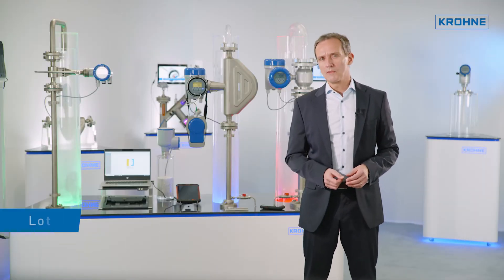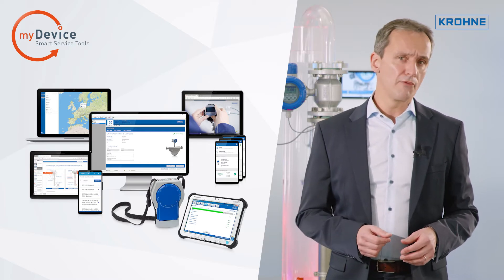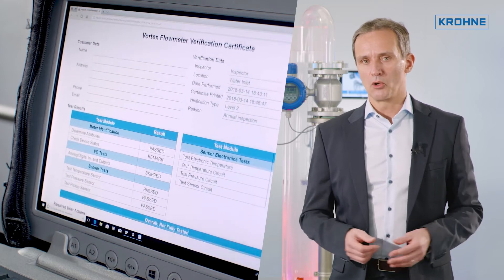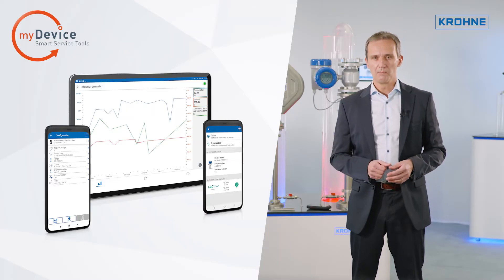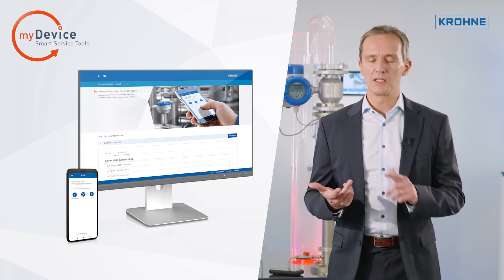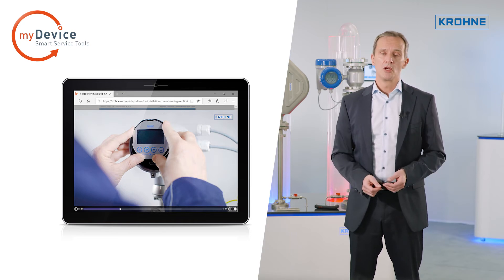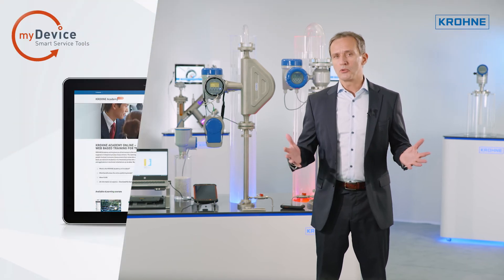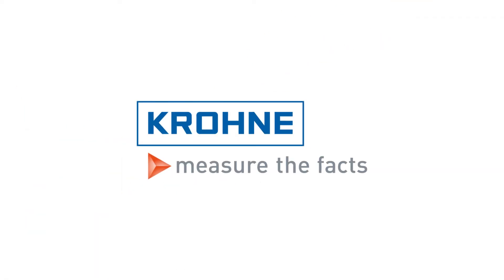myDevice | KROHNE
In process automation, service is particularly important for reliable plant operation. In addition to all classic services, KROHNE offers myDevice, a portfolio of service tools designed to support you throughout the entire life cycle of your field devices.

This begins with the commissioning of the field devices, device verification in its own installed state, and the monitoring of parameters and online values. In addition to the asset management functionalities, comprehensive online training modules are also available, which explain all the tools provided in detail.

We would now like to briefly introduce a selection of these tools:  The OPTICHECK family is a set of tools designed to facilitate your commissioning and especially the verification of field devices.
The OPTICHECK Master was developed for the highest possible verification depth of field devices in installed condition. The OPTICHECK Master is connected directly to the field device and allows not only detailed verification but also, for example, partial test checks for safety-related applications in accordance with IEC 61508.

An OPTICECK DTM is available for simpler verification and monitoring tasks. The OPTICHECK DTM can be started like any other DTM in any FDT frame application, thus enabling convenient use directly from the control room.

With the OPTICKECK Mobile, all device parameters and device tests can be easily accessed via Bluetooth. Since this works wirelessly up to a distance of 20 meters, even devices that are difficult to access can be reached easily.

In addition, there is also the option of using the OPTICHECK Remote to access measured values in a cloud, which are transmitted from the measuring device via mobile radio. This makes sense especially for remote measuring points, such as in water distribution networks.

With KROHNE's Product Information Center, or PICK for short, all device-relevant data such as manuals, device certificates, calibration certificates and approvals are made available on a serial number basis.
To obtain the data, either the serial number of the device is entered, or the device is simply scanned with any mobile device using Auto ID.  Instructional videos, also available on the web or PICK, show you in great detail how to install, electrically connect and commission the field devices.
For example, if you have a problem with a field device in the plant, all you need to do is scan the device with a smartphone and you have direct access to video footage that shows you exactly how to perform device verification, for example.
Finally, I would like to draw your attention to the KROHNE Academy Online. Here you can access a wide selection of free training videos on various measurement methods and metrological basics at any time.